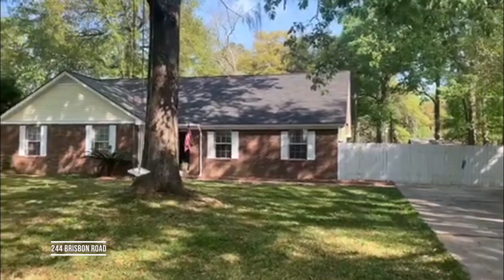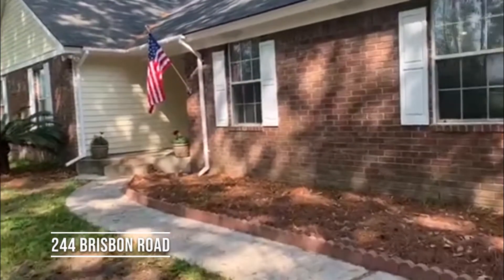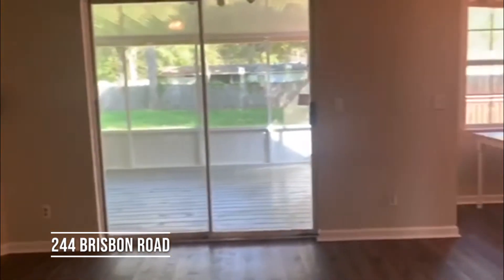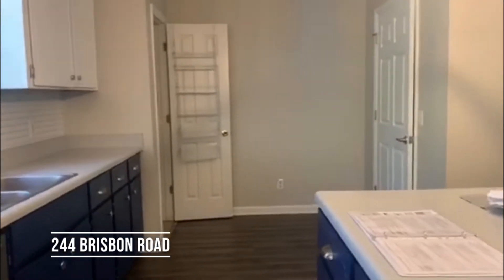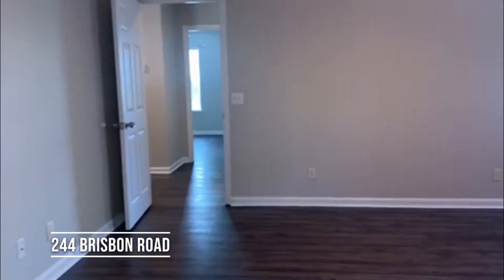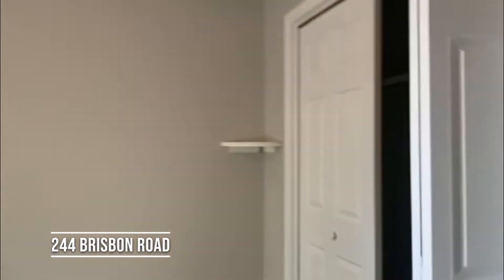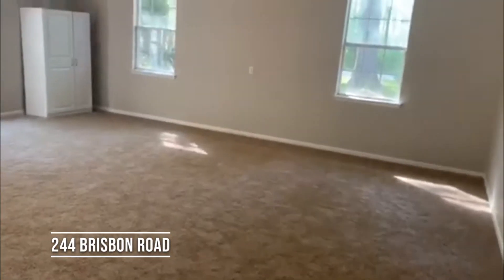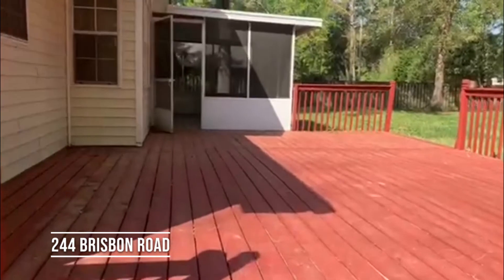Virtual Showing Video Walk-Through ~ 244 Brisbon Rd, Richmond Hill GA 31324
Join us for a virtual showing and video walk-through for our listing at 244 Brisbon Road in Richmond Hill, GA.

for full details and current pricing.

Spacious Ranch on .5 Acre with RV/Boat Parking! No HOA!

No HOA! Park your boat or RV! Fresh paint throughout this all brick, 3 bedroom, 2 bathroom ranch home with 2,401 square feet on a .51 acre lot. Brand new HVAC installed last month! Roof is 4 years old. Wood flooring throughout the main areas and bedrooms with brand new carpet in the HUGE bonus room, enclosed garage.

Spacious kitchen highlights stainless appliances, upgraded lighting, backsplash and lots of cabinet space! Living room has a vaulted ceiling with a gorgeous new, brick and marble gas fireplace.

Enjoy coffee on the screened porch or large deck overlooking the private fenced backyard! Large parking pad behind double swing wooden gate with shed.

Close to great schools, with easy access to I-95, and just a short drive to Fort Stewart!

Carin Behringer, Realtor
Keller Williams, CAP